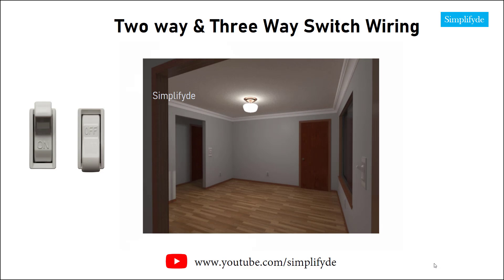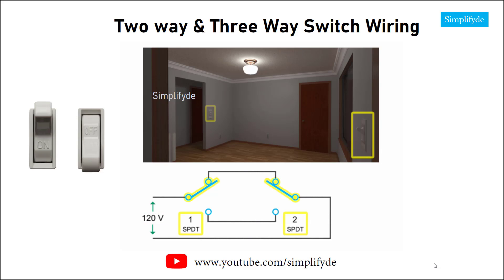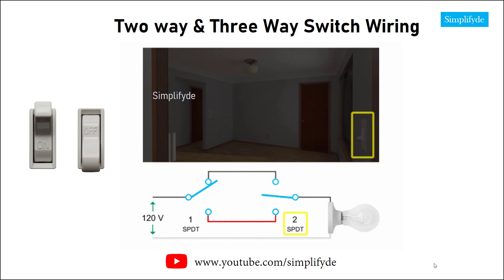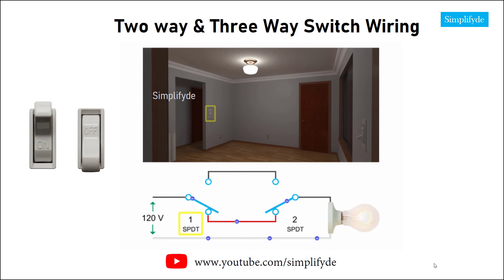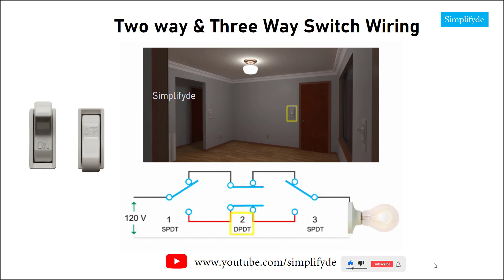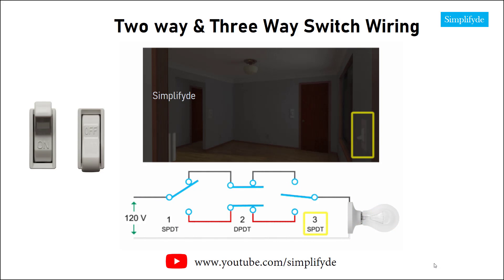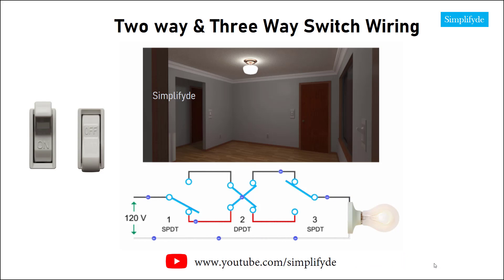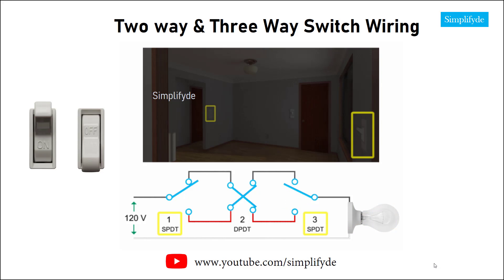Electrical wiring tips Two way three way switch wiring | Staircase wiring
2 way switch wiring explanation through Animation.

one switch board and 2 two way switch wiring,
wiring of 2 way switch in switch board,
Staircase light wiring with 2 way switch,